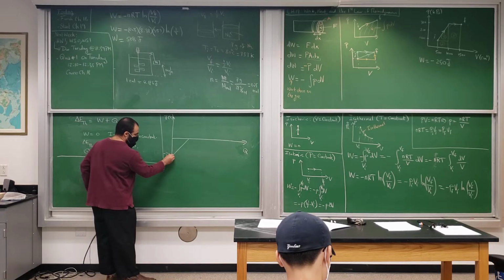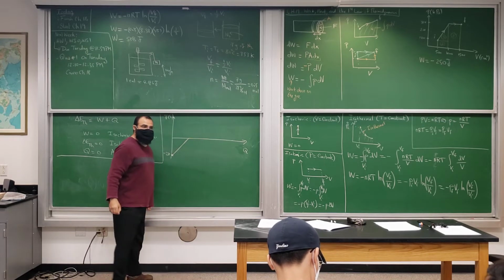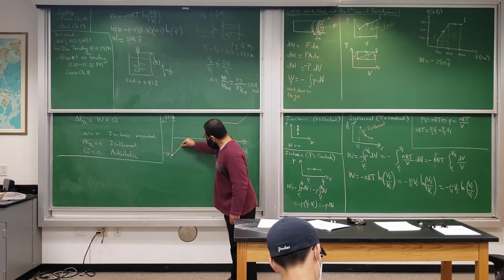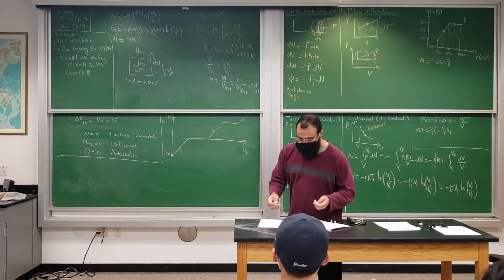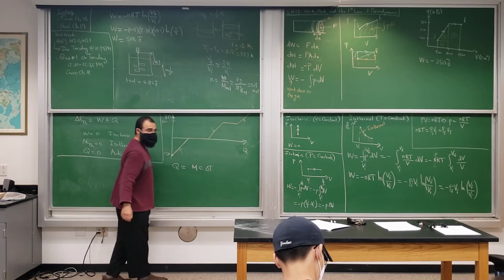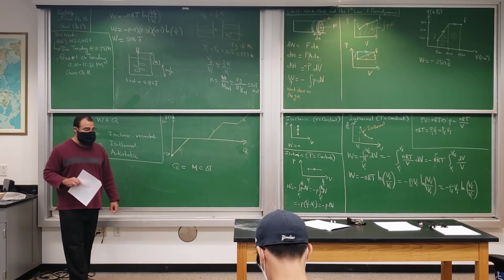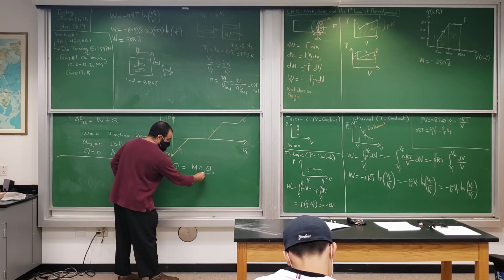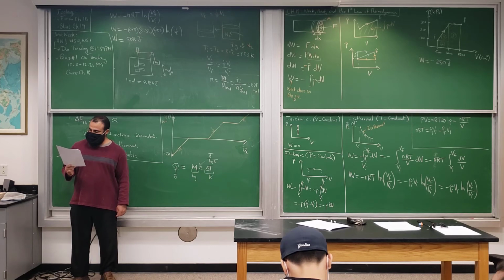Knight Chapter 19 Work Heat and the 1st Law of Thermodynamics Part C